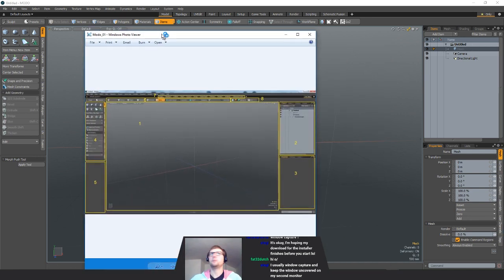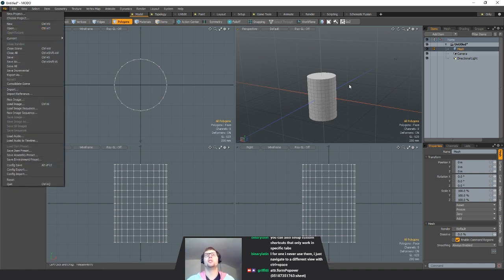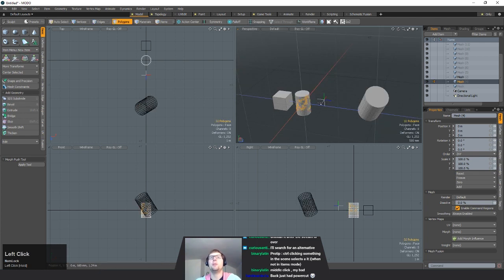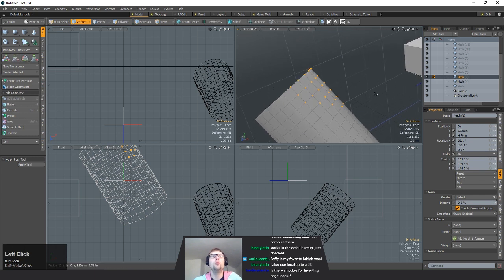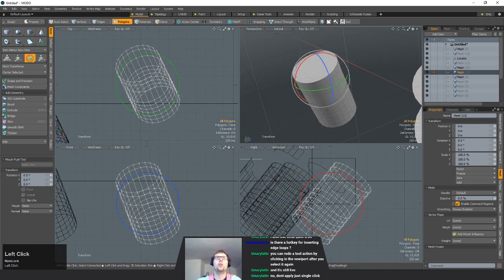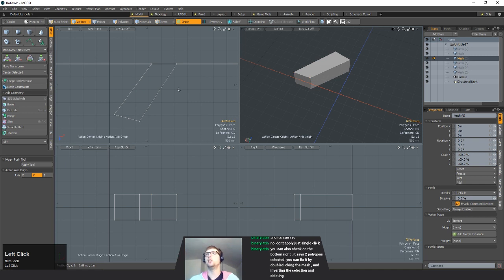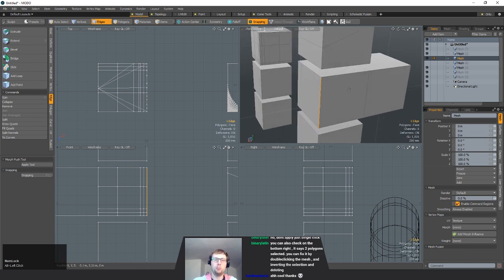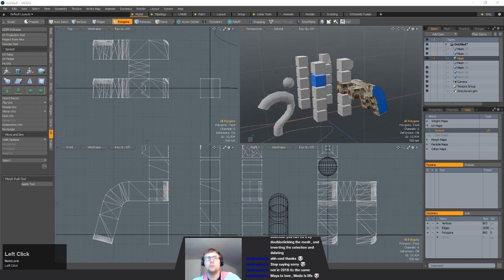Learning Modo: Part 01 (The Basics & Modelling)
A Quickstart to learning the 3D program Modo.

Modo: Basics

0:05:00 - Navigation
0:07:40 - Layouts
0:09:26 - Working with windows
0:14:30 - Adding a shortcut
0:16:55 - Scene Explorer
0:22:11 - Using the Find feature
0:23:03 - Focus
0:24:00 - Working with Mesh Items
0:25:40 - Viewport Options
0:30:04 - Backdrop Items
0:31:40 - Modo Item & Component Modes (that beeping is my washing machine)
0:37:25 - Component types
0:40:50 - Selections and shortcuts (use the Spacebar to toggle selections 1:01:34)
0:47:45 - Action Centres
0:54:30 - Falloffs

Modo: Modelling

0:58:40 - Modelling Tools shortcut
1:00:29 - How Tools work
1:08:15 - Hiding
1:09:10 - Deleting
1:10:30 - Cut, Copy and Paste
1:13:40 - Subdivision
1:16:16 - N-gons
1:19:10 - Modelling Tools Demonstration
1:19:15 - Modelling Tools: Basic - Primitives
1:28:44 - Modelling Tools: Basic - Transformations
1:31:19 - Modelling Tools: Deform
1:35:15 - Modelling Tools: Duplicate
1:41:30 - Modelling Tools: Mesh Edit
1:42:02 - Snapping
1:46:02 - Modelling Tools: Vertex
1:49:00 - Modelling Tools: Edge
1:51:30 - Modelling Tools: Polygon
1:53:50 - Modelling Tools: Curve
1:53:55 - Modelling Tools: Fusion
1:54:22 - UV Tools
2:03:55 - Assign Materials
2:05:40 - Material breakdown (brief)
2:06:45 - Adding an image